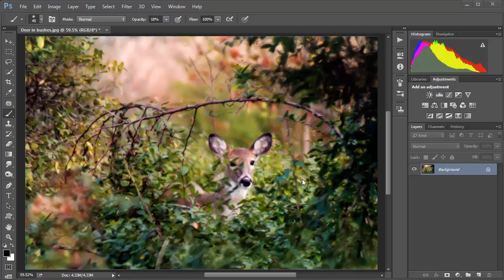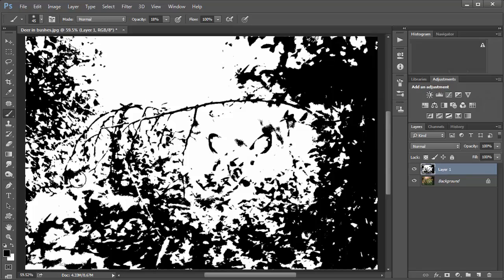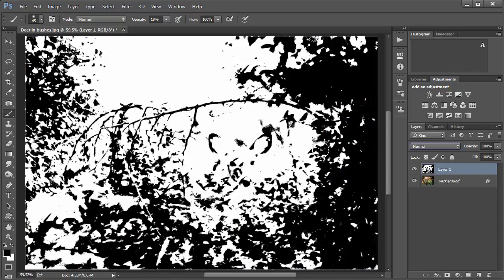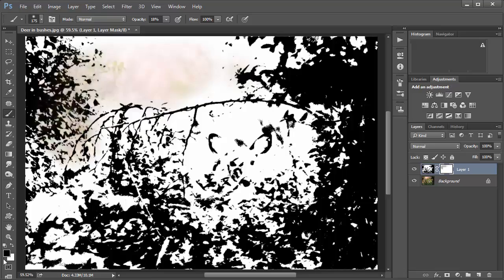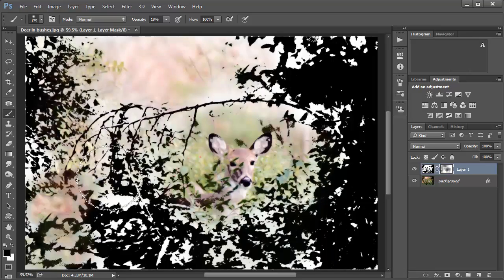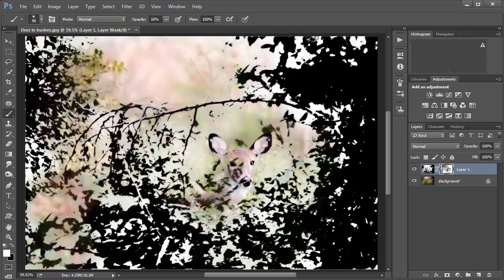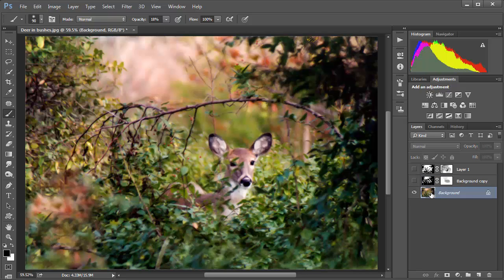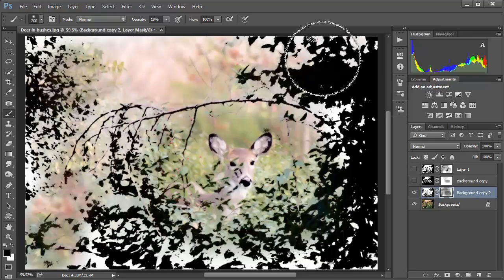Photoshop: Senior Edition - Threshold As A Filter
This video shows you how to use Threshold as a filter in your images. The idea is to create a duplicate layer, and then go to Image, Adjustments, then Threshold and mover the slider to the left and experiment. Create a Layer Mask and paint with 18% black to allow the bottom layer to partially show through. Experiment and see what you can do with some of your images.